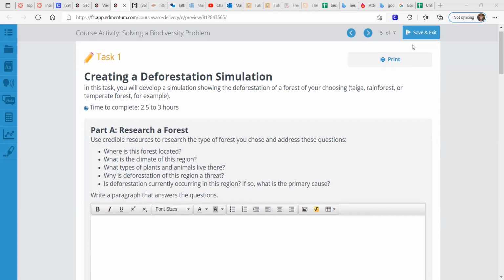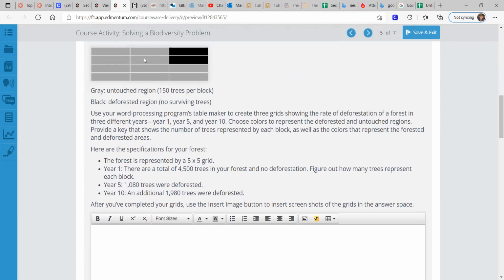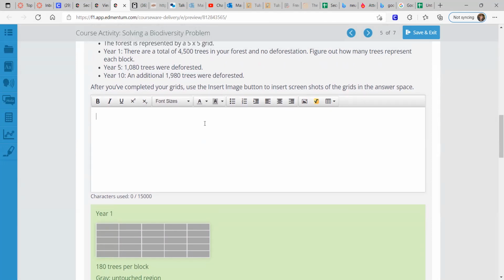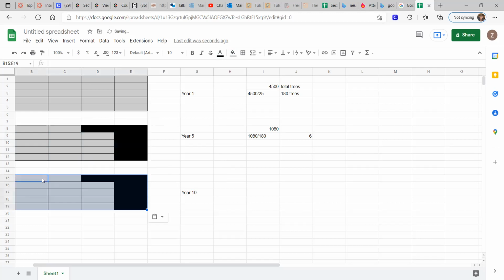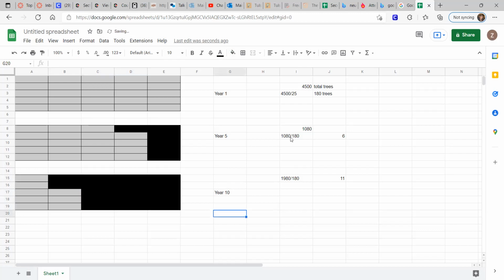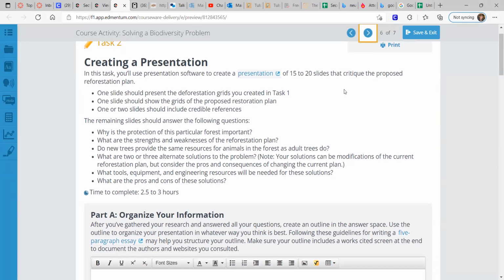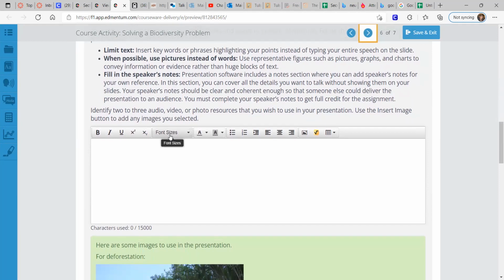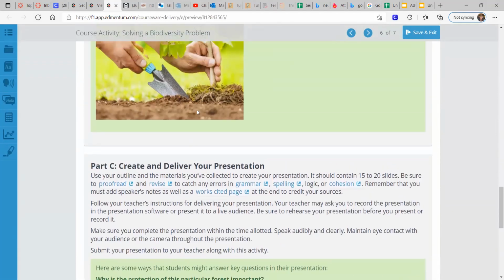Biology Course Activity - Solving Biodiversity